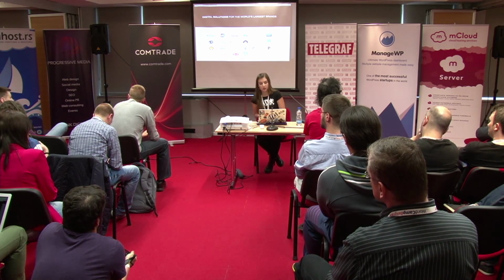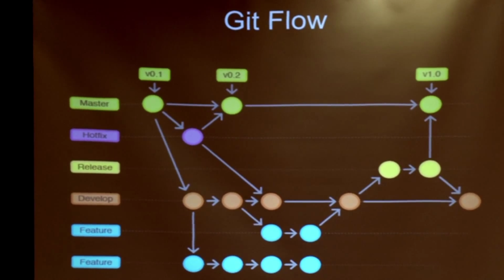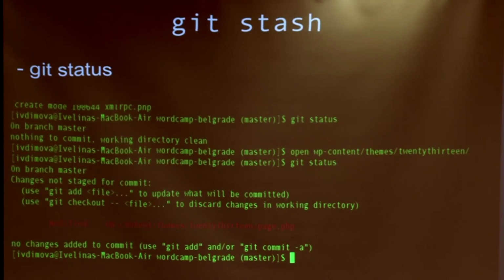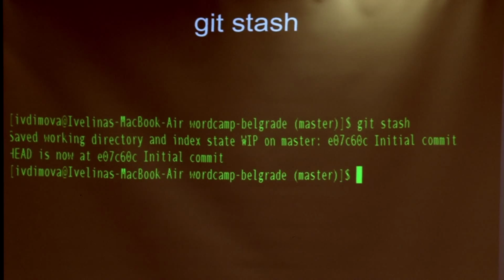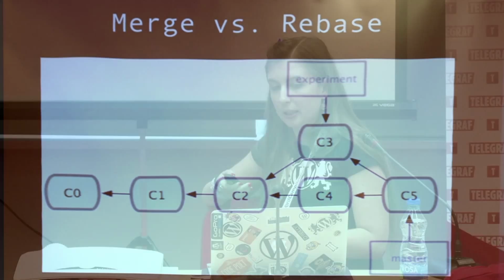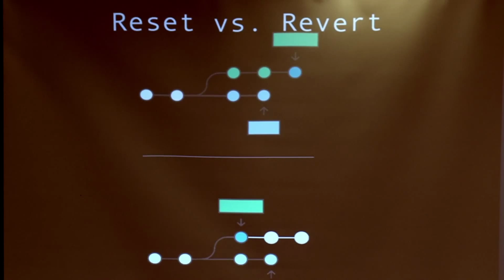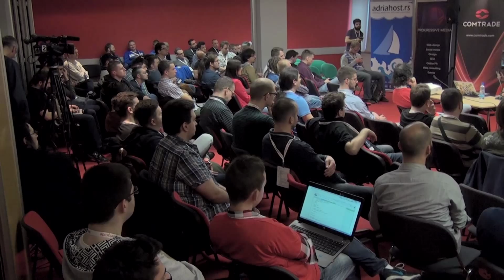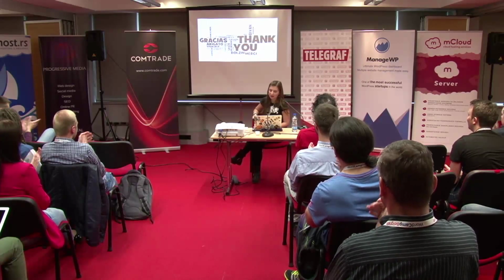Ivelina Dimova - Git Tricks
Topic Title:
Git Tricks

Talk Description:
The presentation is intended to show some useful git commands and approaches related to submodules, tags and branches. It also includes practical advices for some popular problems with these. It would be interesting for intermediate developers working with version control.

Why do you want to speak at wcbg
I would like to meet the Serbian WordPress community, share some knowledge and create new connections. I believe it will be awesome event and looking forward to it.